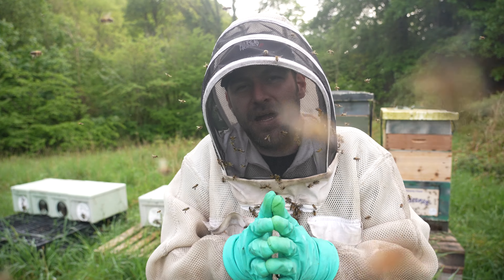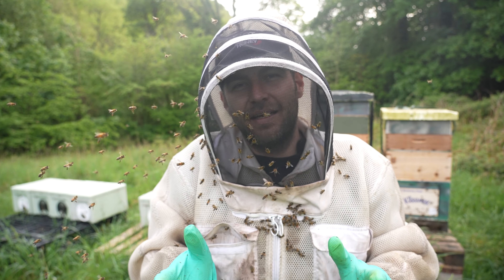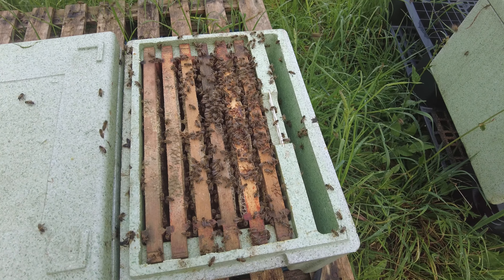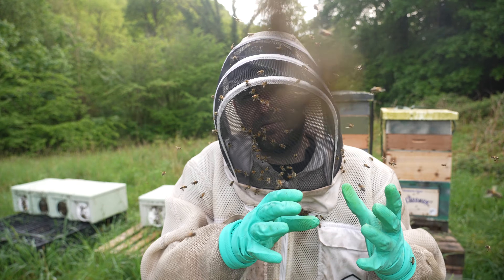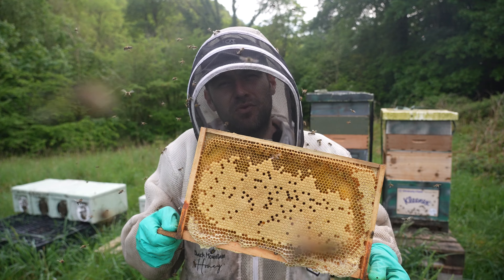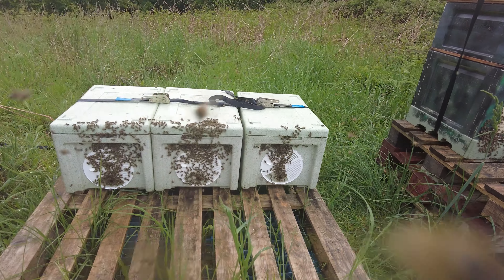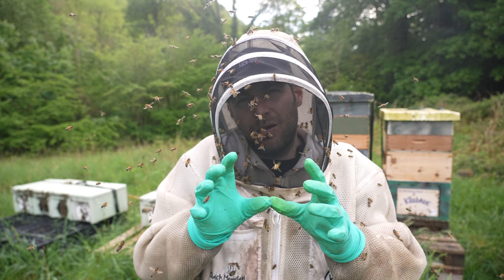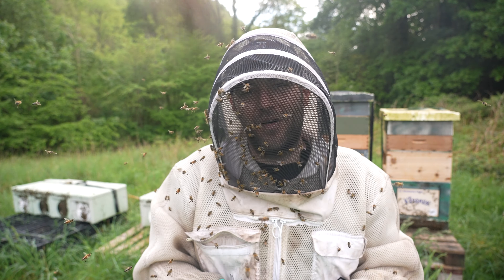How Many Splits In One Season - Ep 8 Balancing